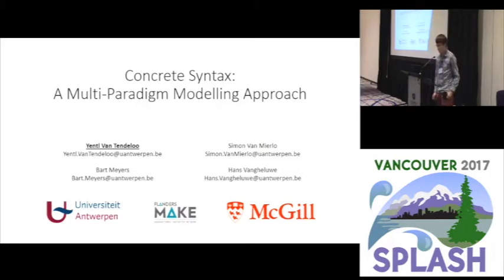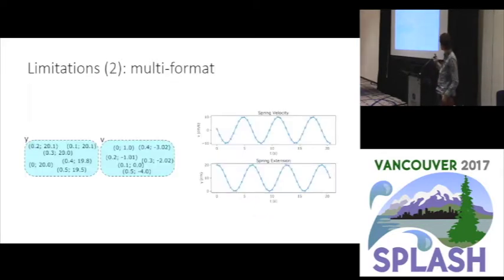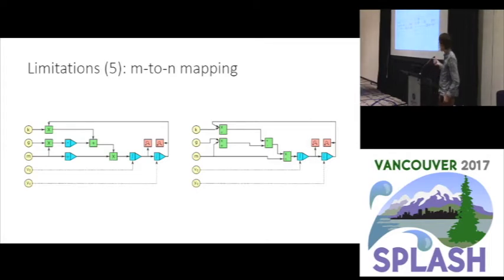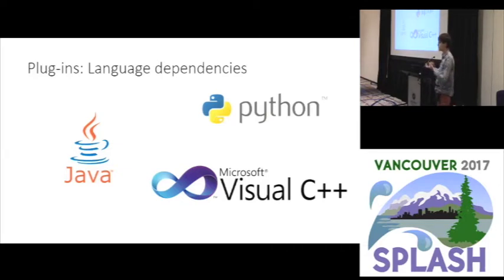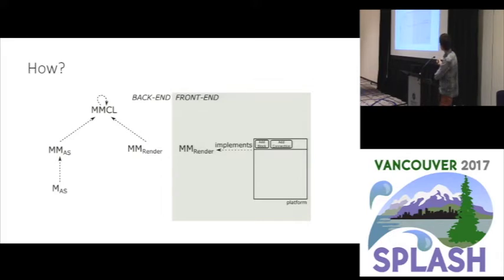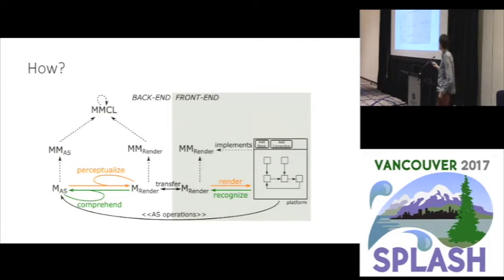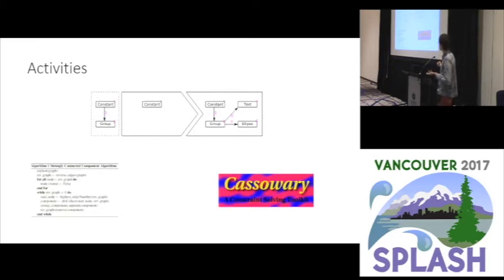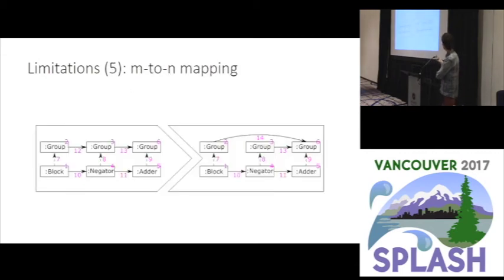Concrete Syntax: A Multi-paradigm Modelling Approach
Yentl Van Tendeloo, Simon Van Mierlo, Bart Meyers, Hans Vangheluwe
Domain-Specific Modelling Languages (DSLs) allow domain experts to create models using abstractions they are most familiar with. A DSL’s syntax is specified in two parts: the abstract syntax defines the language’s concepts and their allowed combinations, and the concrete syntax defines how those concepts are presented to the user (typically using a graphical or textual notation). However important concrete syntax is for the usability of the language, current modelling tools offer limited possibilities for defining the mapping between abstract and concrete syntax. Most often, the language designer is restricted to defining a single icon representation of each concept, which is then rendered to the user in a (fixed) graphical interface. This paper presents a framework that explicitly models the bi-directional mapping between the abstract and concrete syntax, thereby making these restrictions easy to overcome. It is more flexible and allows, amongst others, for a model to be represented in multiple front-ends, using multiple representation formats, and multiple mappings. Our approach is evaluated with an implementation in our prototype tool, the Modelverse, and by applying it on an example language.